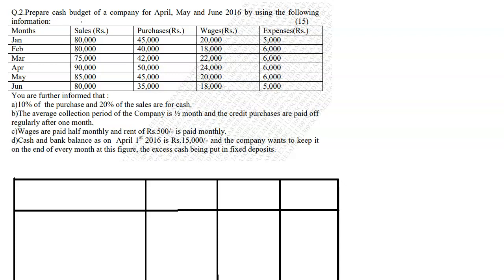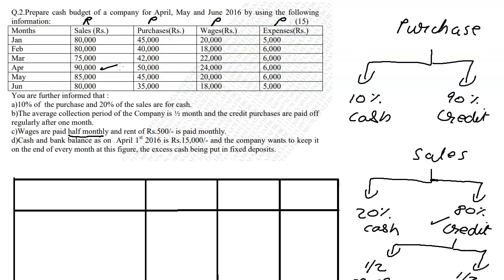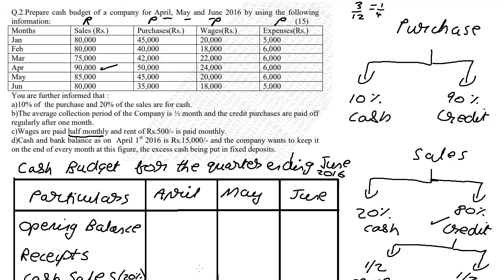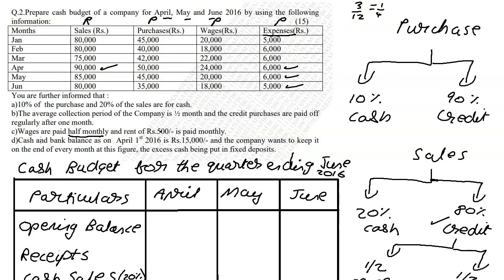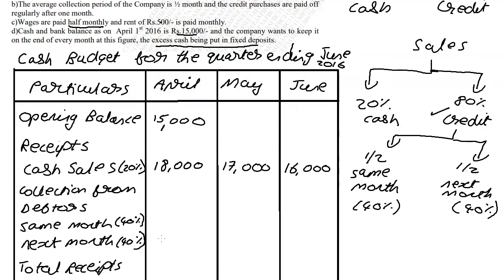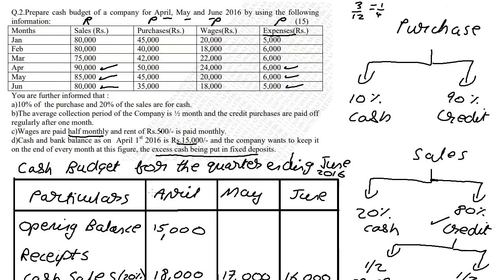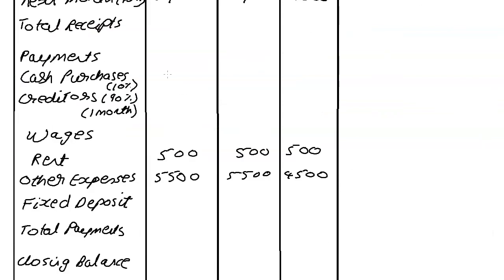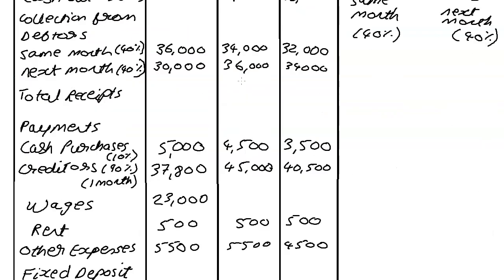Q1 Cash Budget Mumbai University FH May 2019 MCOM Sem IV Group A Financial Management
Prepare a Cash Budget of a company for April, May and June 2016